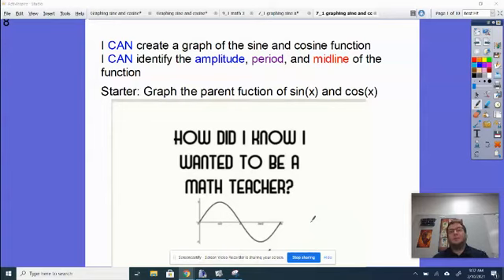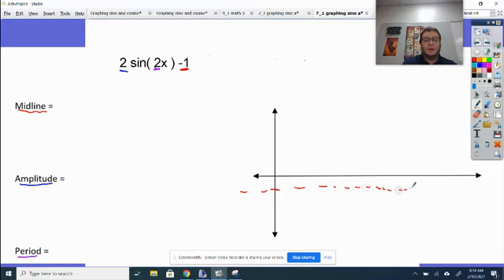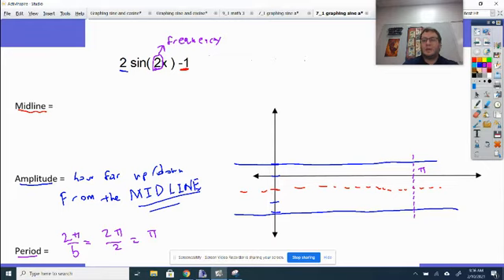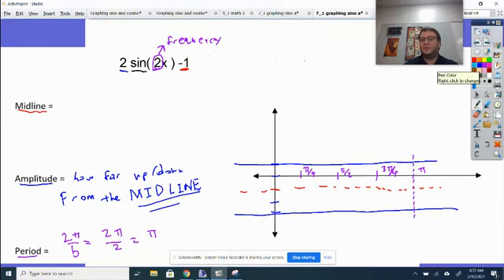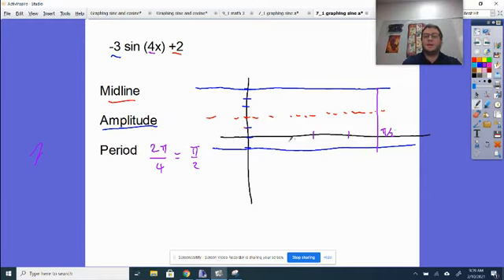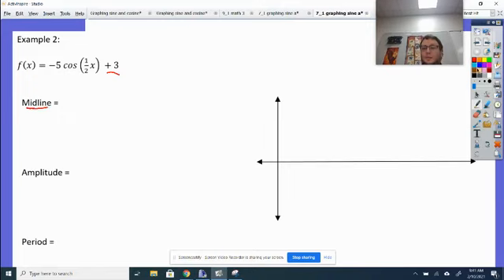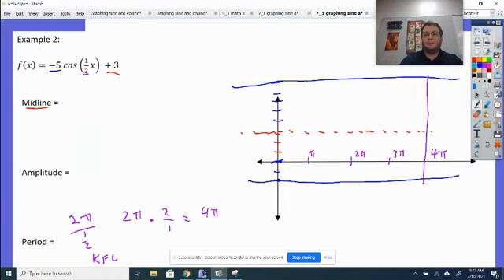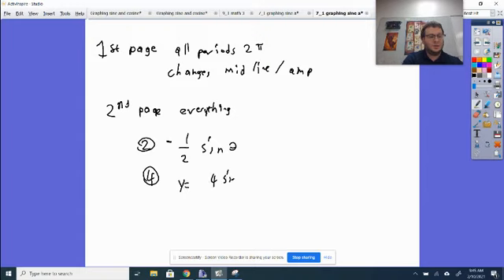Graphing sine and cosine